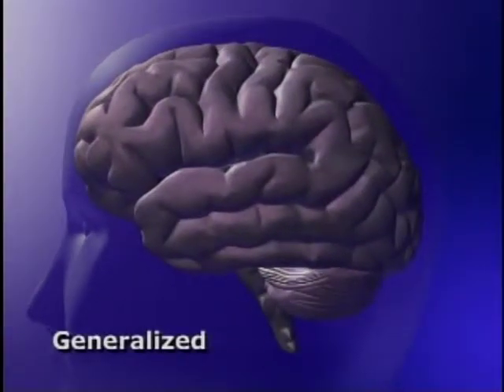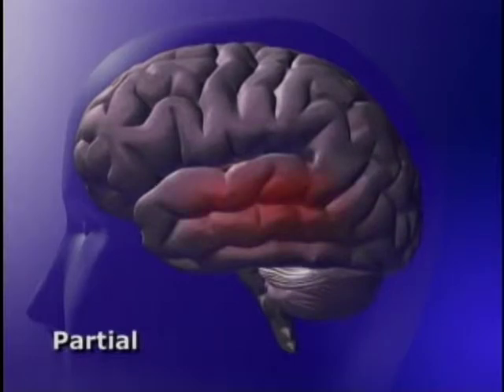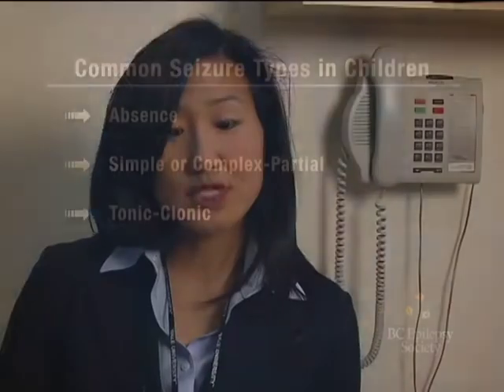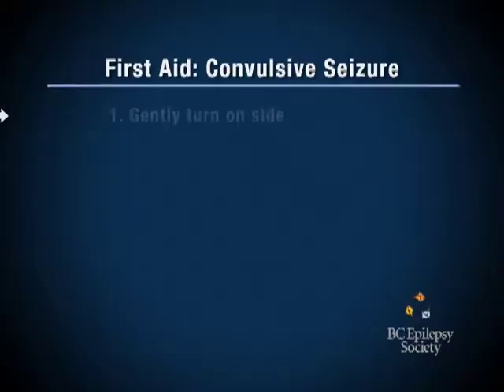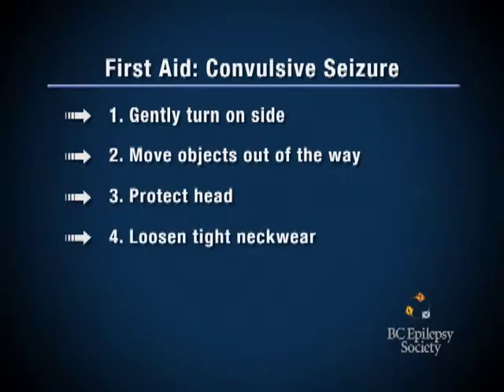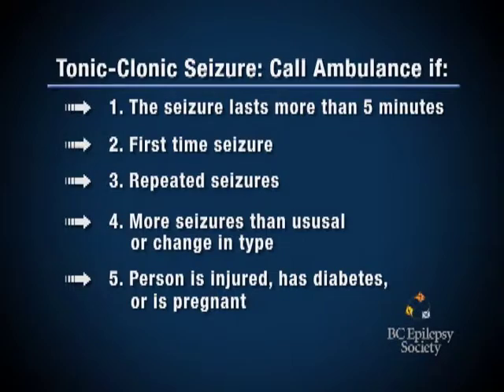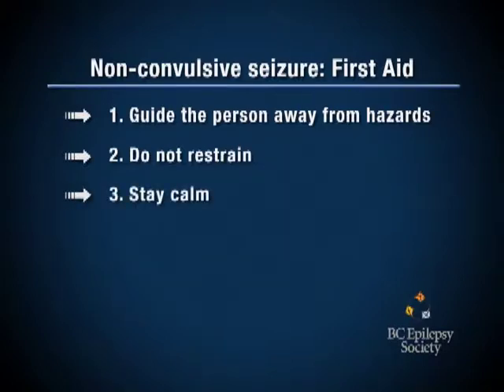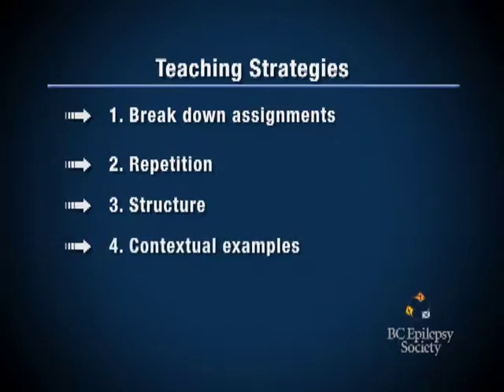Epilepsy and Seizure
BeConnected Support Services is committed to providing the most relevant training necessary for all Community Support Workers and contracted care providers to effectively support the individuals who receive services and supports from BeConnected Support Services.

All new employees and contractors are required to watch, and use declaration form P025 to confirm having participated in the agency seizure training program.